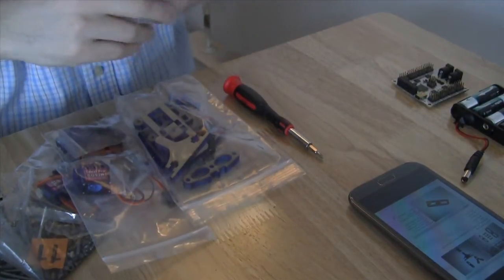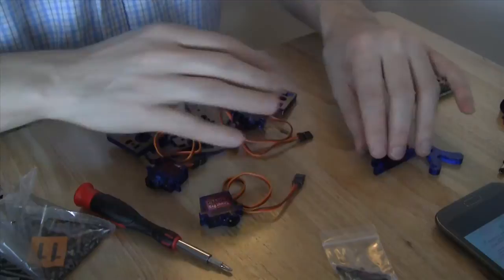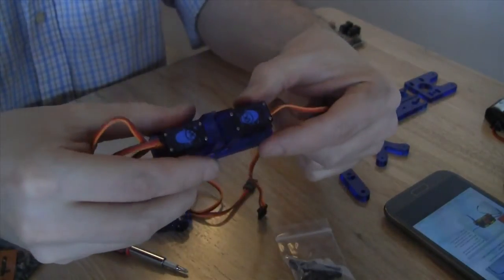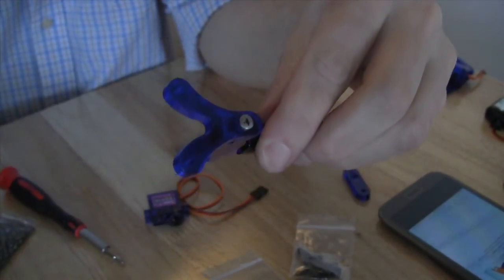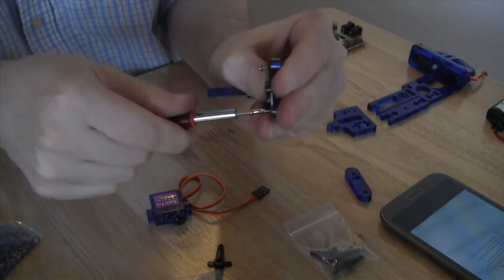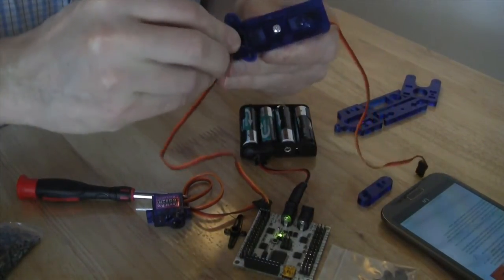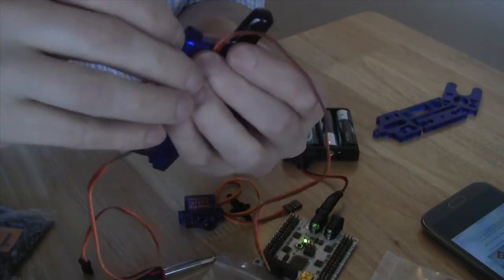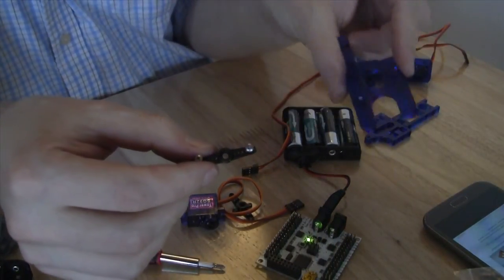Arcbotics Hexy Robot Leg Build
Building an Arcbotics Hexy robot leg.